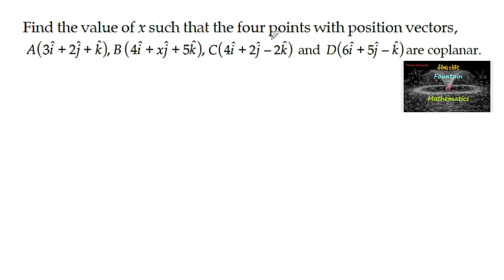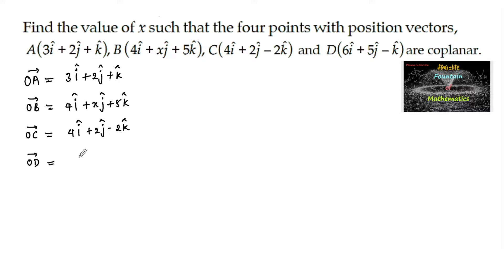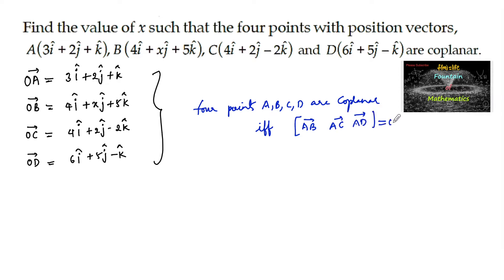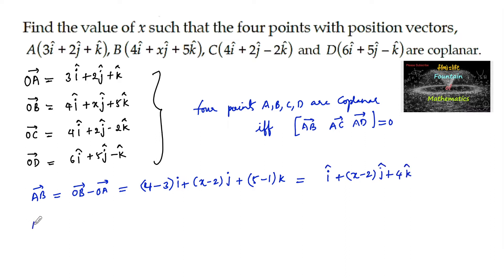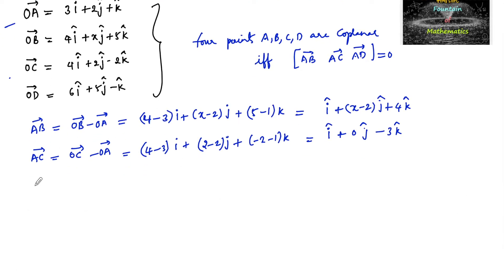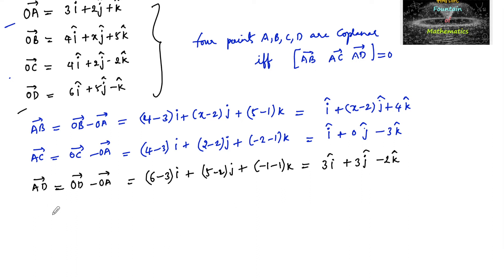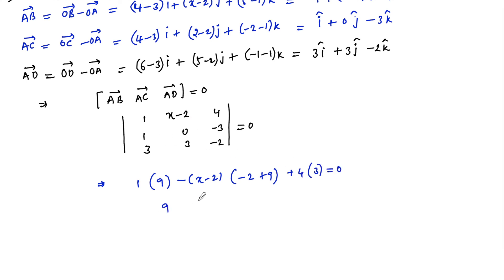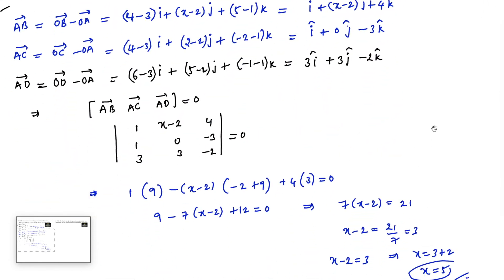Find the value of x such that four points with position vectors A(3i+2j+k),B|Vector algebra|12|CBSE